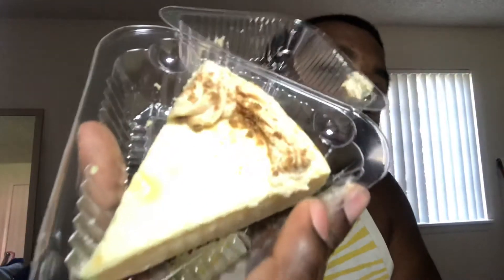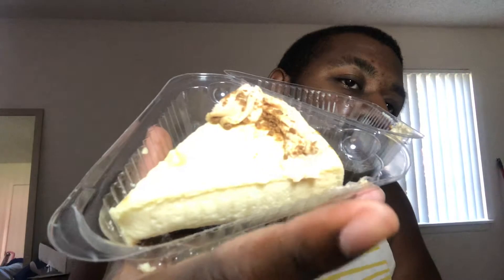Pollo Tropical's gingerbread cheesecake review.